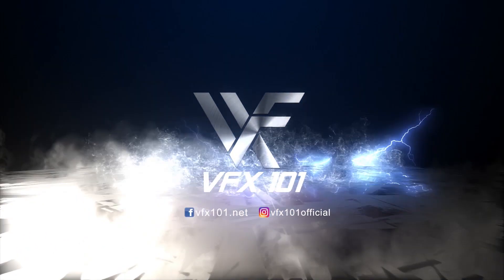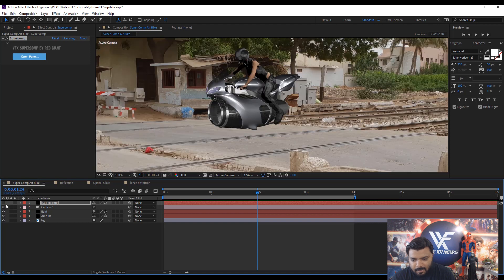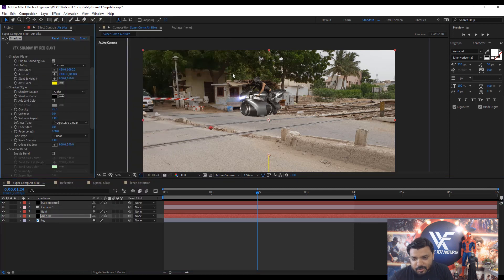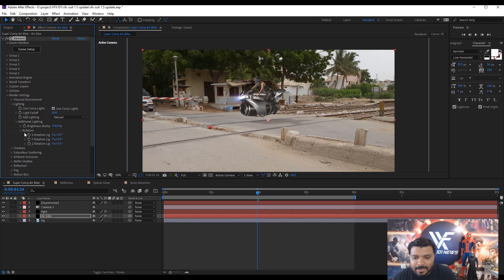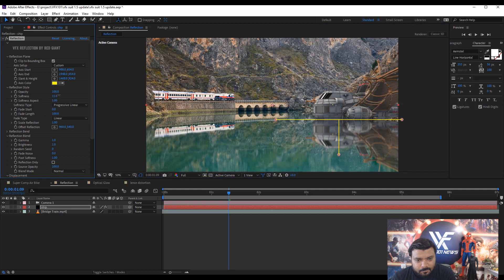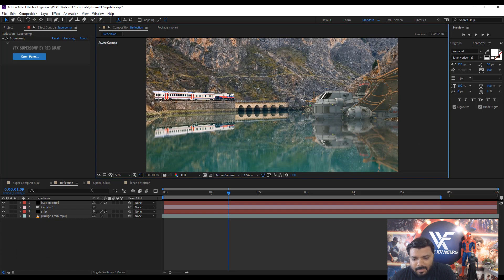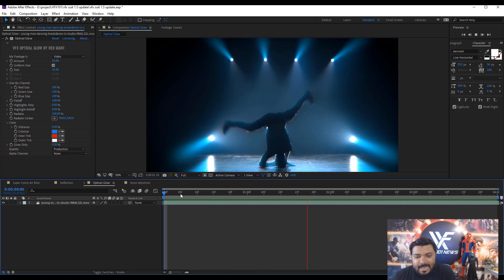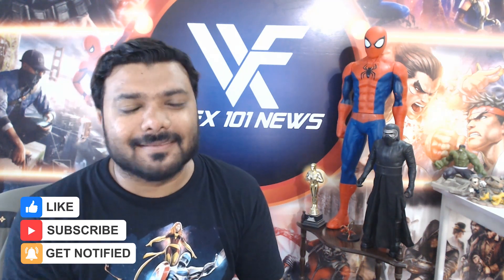Red Giant VFX Suite 1.5 Updates | VFX Tutorial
Hi everyone welcome to VFX101. Today's class about New updates yes I am talking about New Red Giant VFX Suite 1.5 Updates. In this video you will learn about the.
1-  SuperComp Color Correction
2-  SuperComp Optical Glow
3-  Shadow
4-  Reflection
5-  Optical Glow
6-  Lens Distortion
After watching complete video you will be able to create your own custom visual effects.